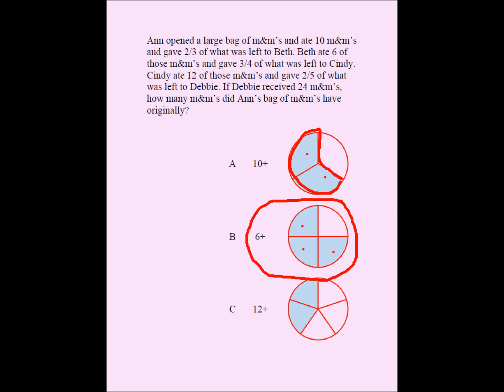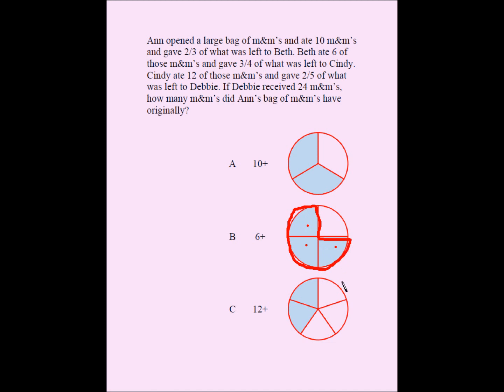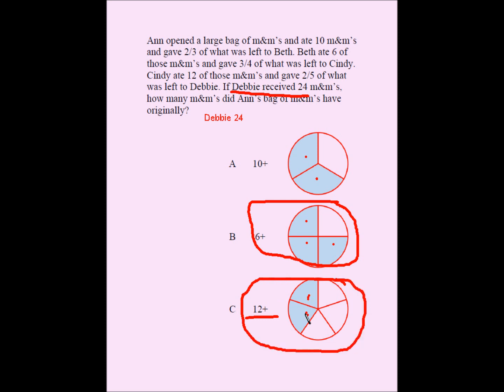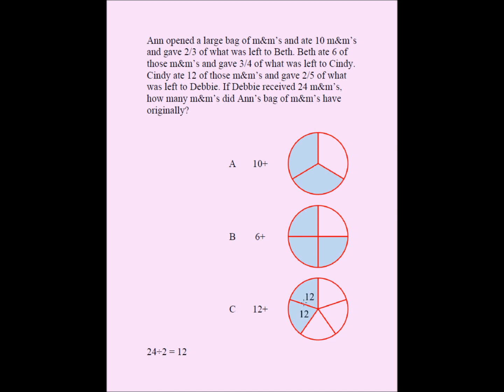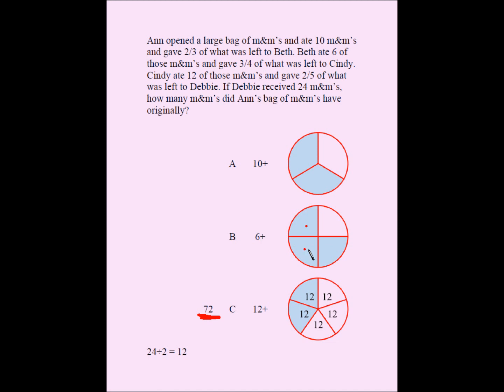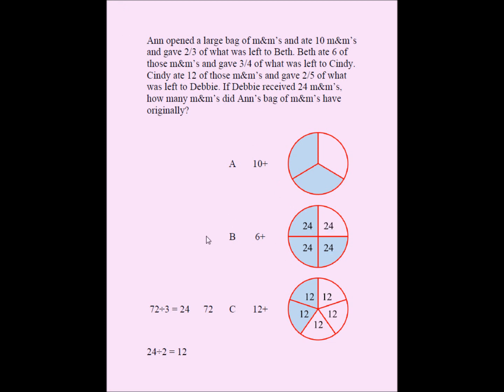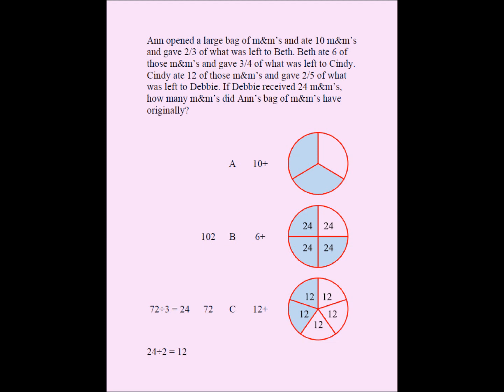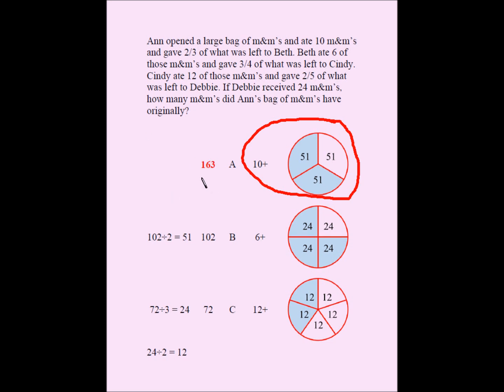Fraction Problem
Try this one on your own!

Ann opened a large bag of m&m's and ate 5 m&m's and gave 3/4 of what was left to Beth. Beth ate 9 of those m&m's and gave 4/5 of what was left to Cindy. Cindy ate 36 of those m&m's and gave 2/3 of what was left to Debbie. If Debbie received 48 m&m's, how many m&m's did Ann's bag of m&m's have originally?
Ans: 197